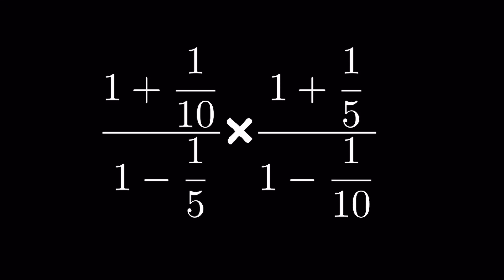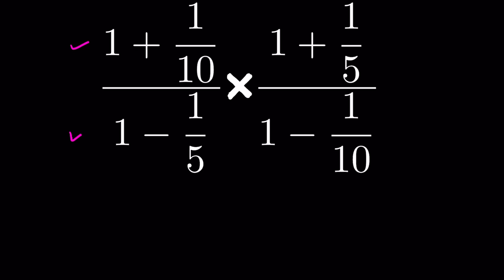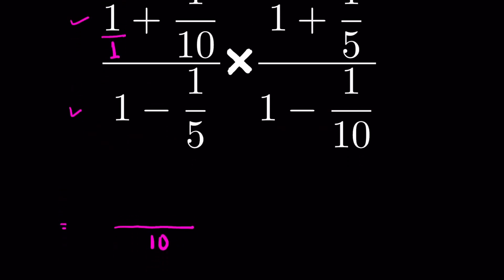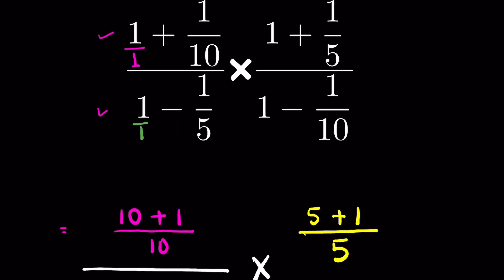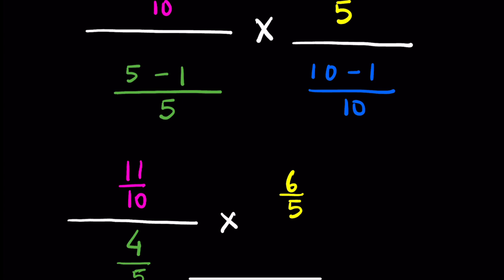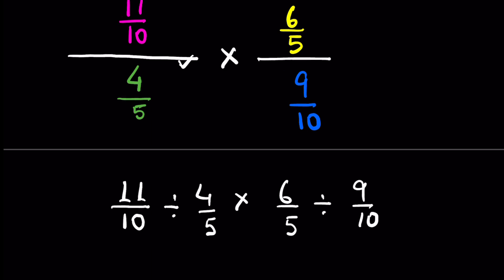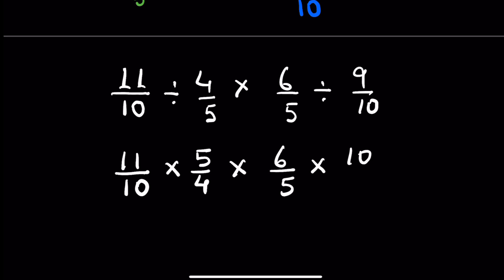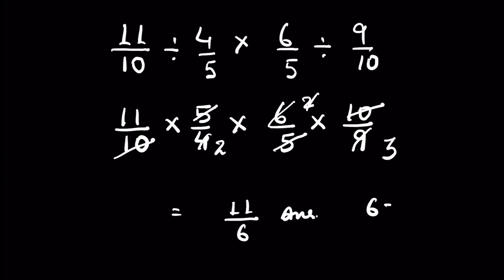Simplify this fraction